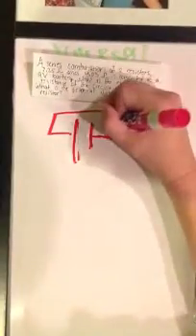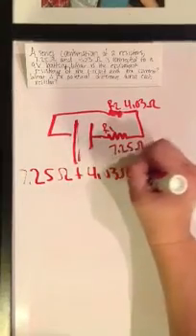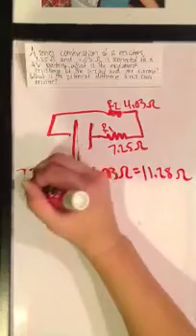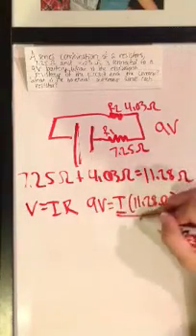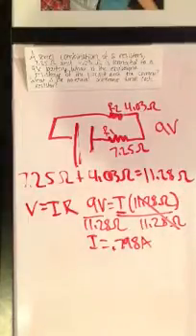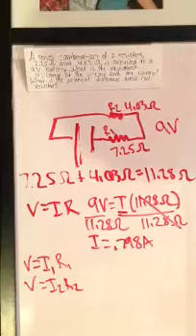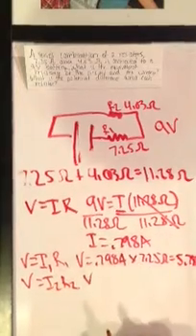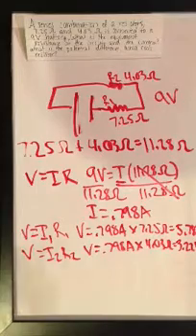U11.RSP1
Calculate the equivalent resistance for a circuit of resistors in series, and find the current in and potential difference across each resistor in the circuit.